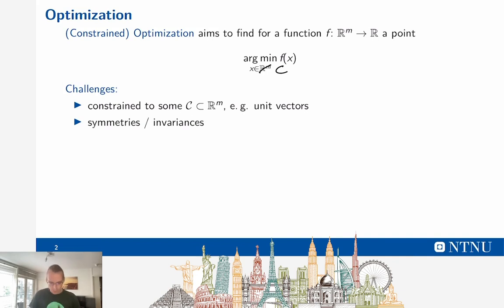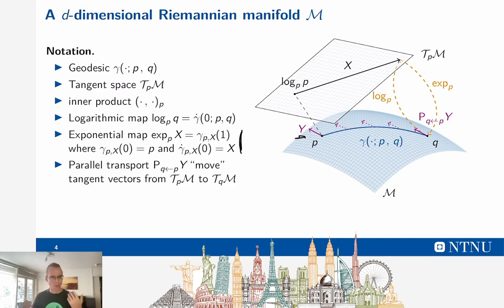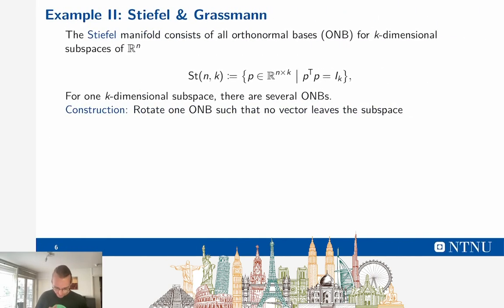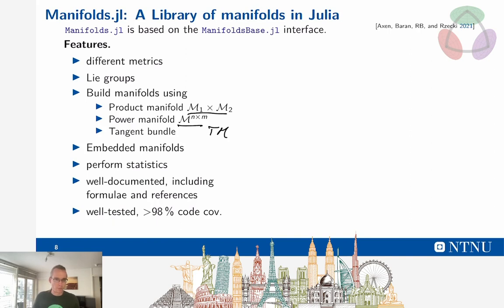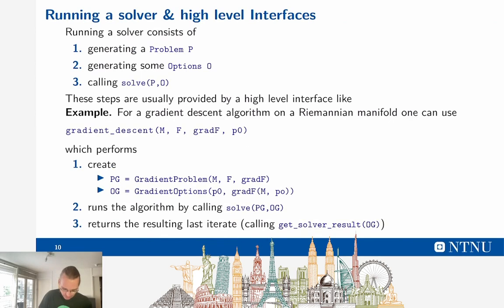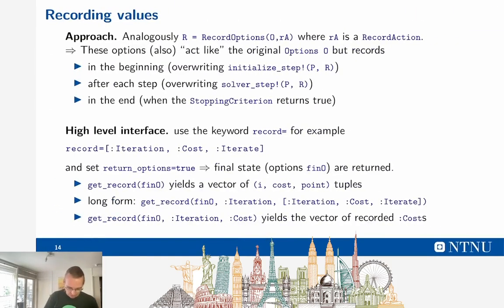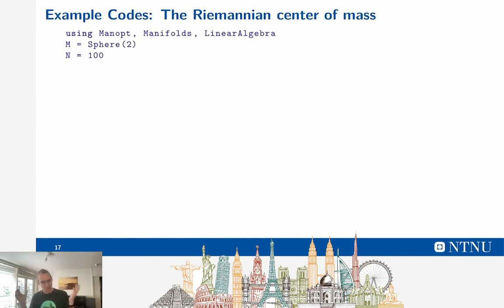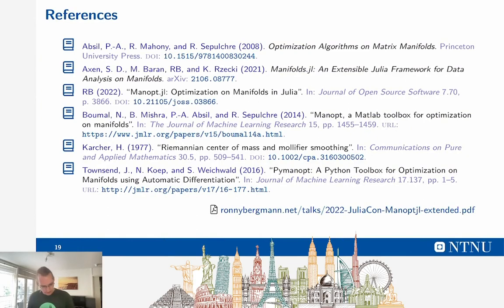Manopt.jl, Optimization on Riemannian Manifolds | Ronny Bergmann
00:00 Welcome!
00:10 Help us add time stamps or captions to this video! See the description for details.